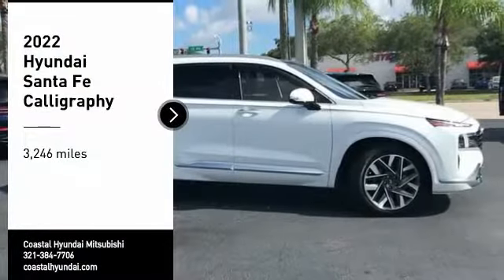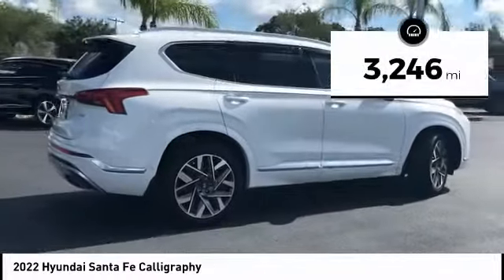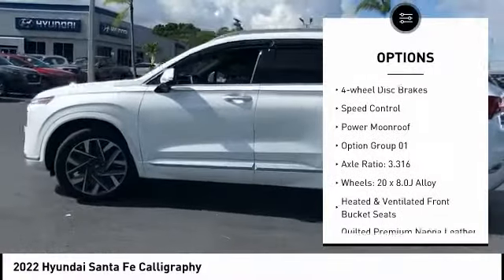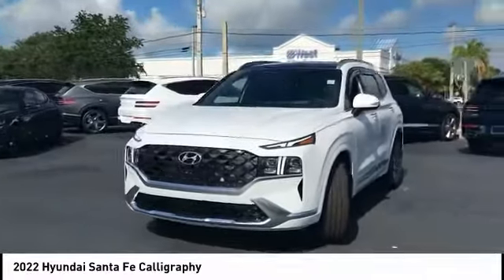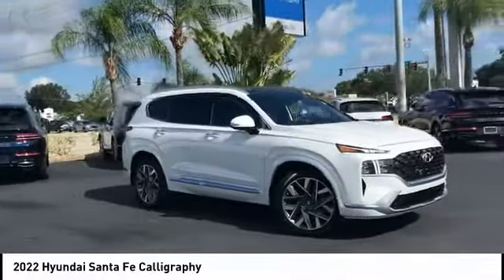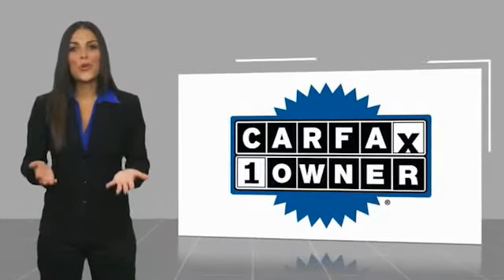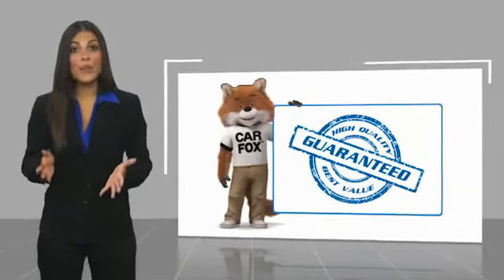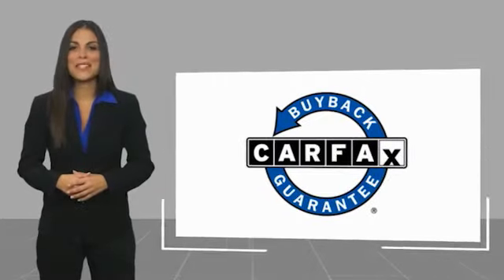2022 Hyundai Santa Fe Melbourne FL H77058A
2022 Hyundai Santa Fe Calligraphy

This 2022 Hyundai Santa Fe Calligraphy in Quartz White features: FWD Clean CARFAX. CARFAX One-Owner. Odometer is 1191 miles below market average! 22/28 City/Highway MPG Visit our virtual showroom 24/7 @